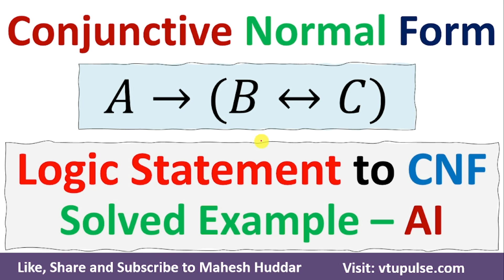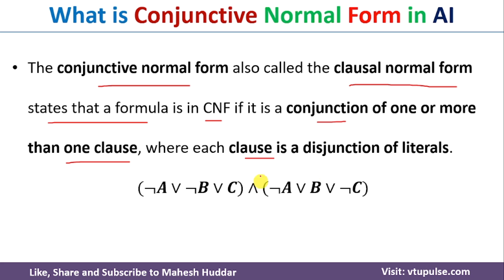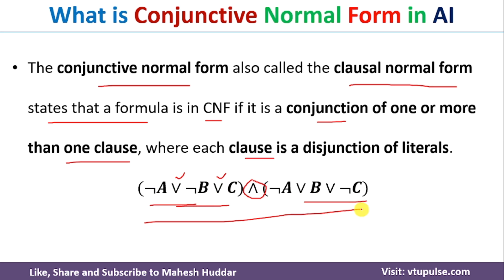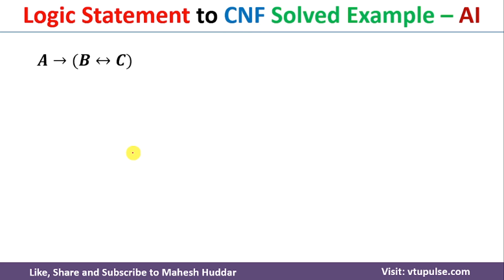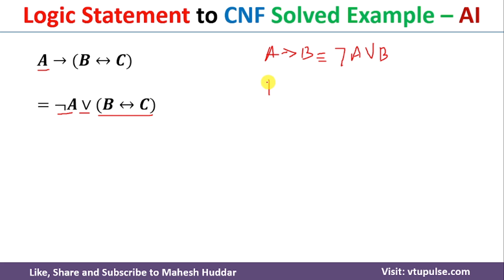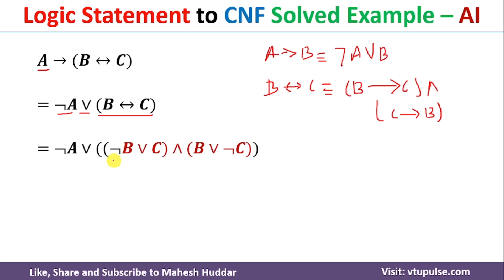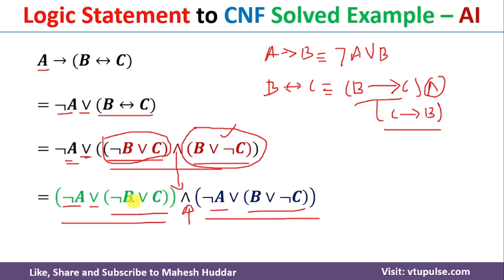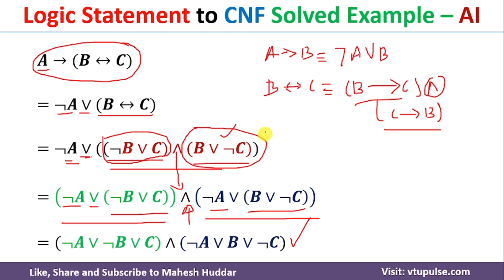6.1 Convert the Propositional Logic First-order logic into CNF Conjunctive Normal Form Mahesh Huddar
6.1 Convert the Propositional Logic Statement into CNF | Conjunctive Normal Form | First order logic by Mahesh Huddar

The following concepts are discussed:
how to convert propositional logic to cnf,
propositional logic to cnf,
fol to cnf,
first order logic,
first-order logic form,
first-order logic formula,
proposition to cnf,
conjunctive normal form,
cnf conjunctive normal form,